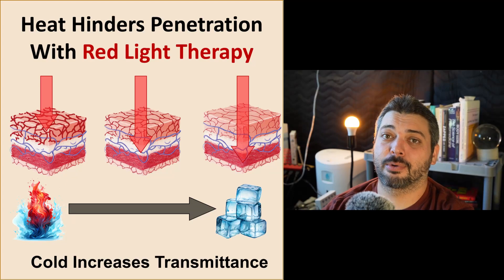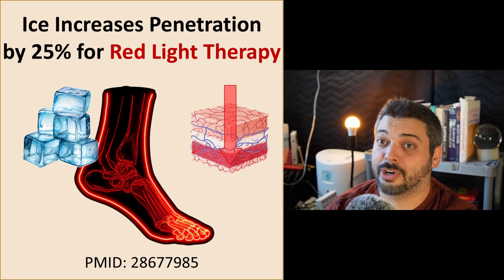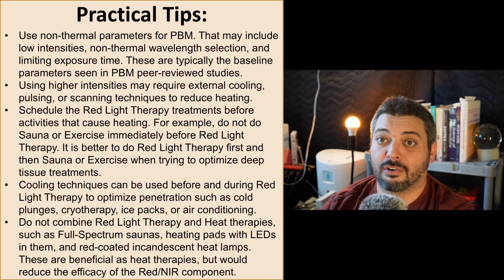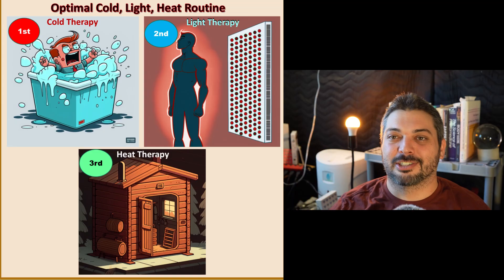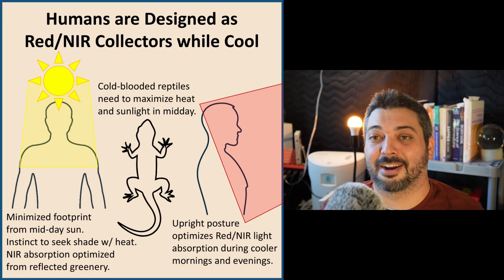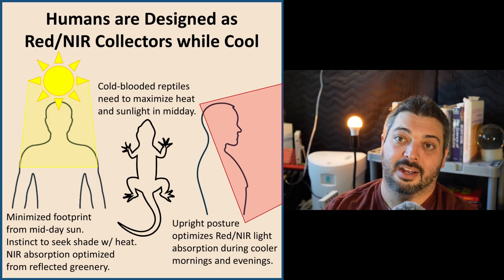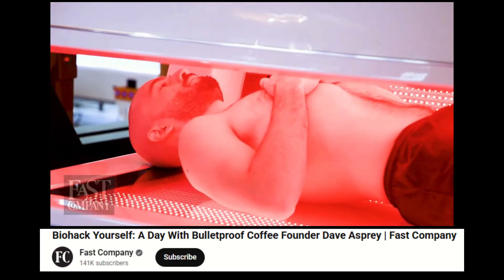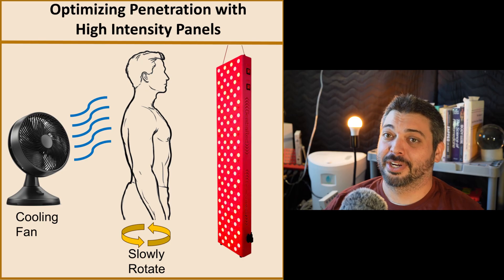How Heat Hinders Red Light Therapy Penetration and Cold Improves It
YouTube References:

Biohack Yourself: A Day With Bulletproof Coffee Founder Dave Asprey | Fast Company

The Science of Sunlight and Cold: This Will Transform Your Health - Dr. Jack Kruse

The Most Epic Jack Kruse Interview EVER! EP #75 & #76, The Life Stylist Podcast